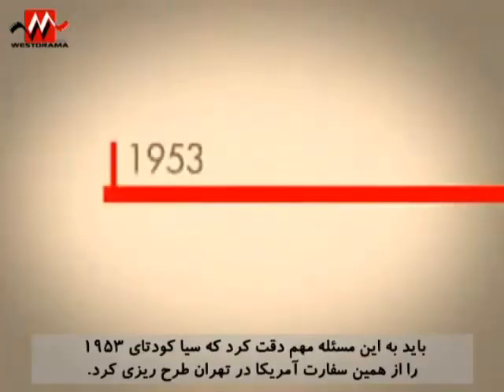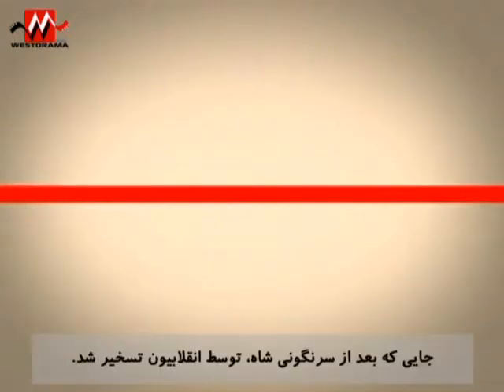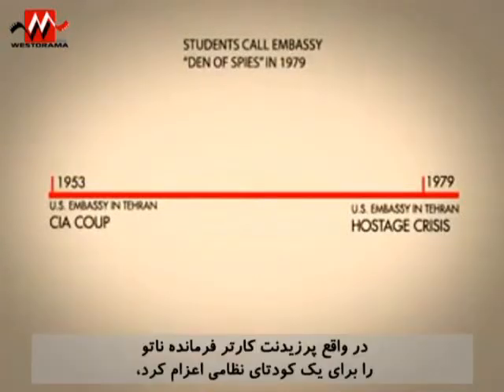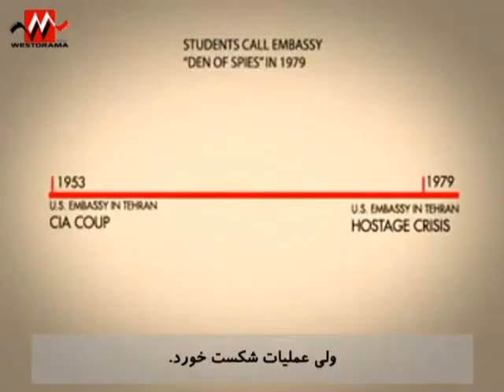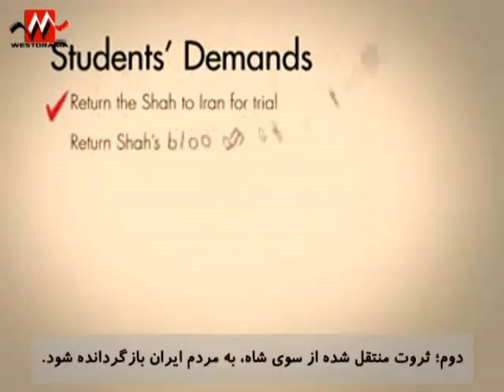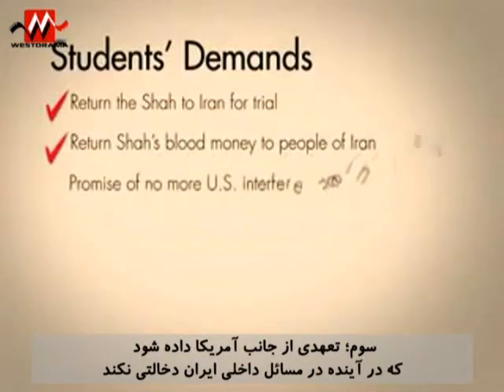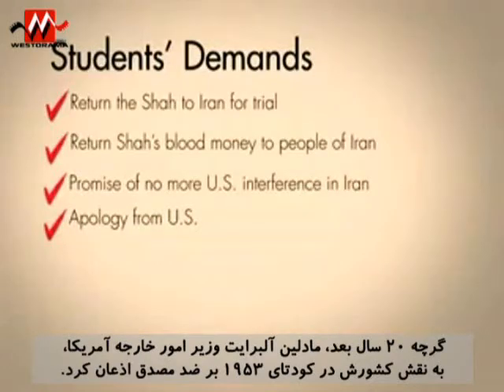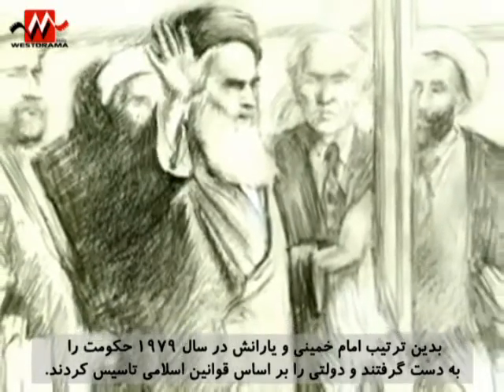Why Iranian Students Occupied the Embassy?